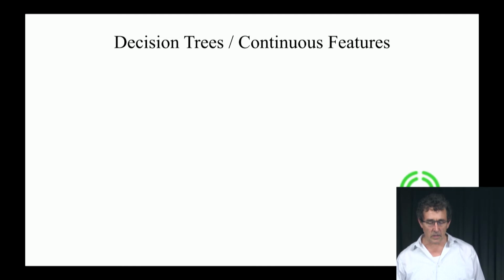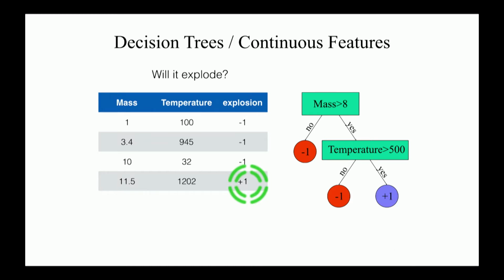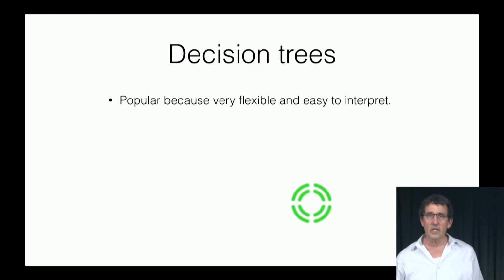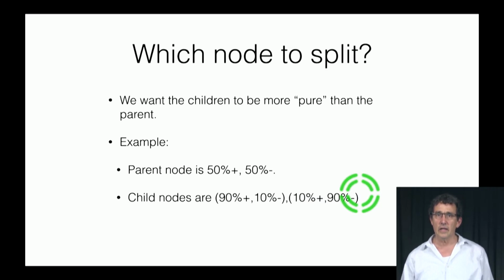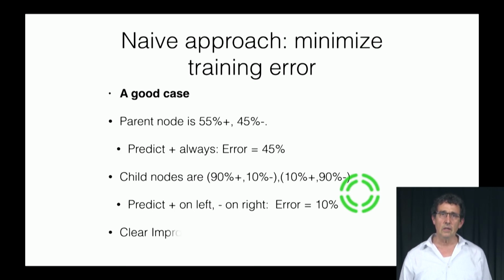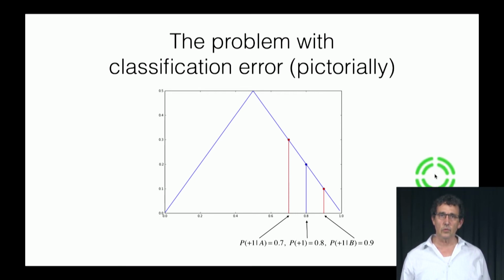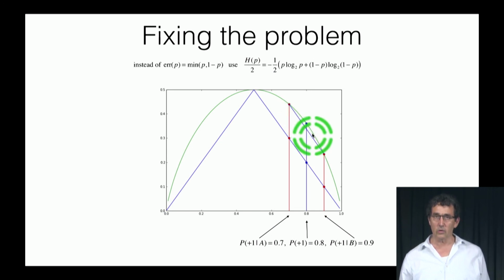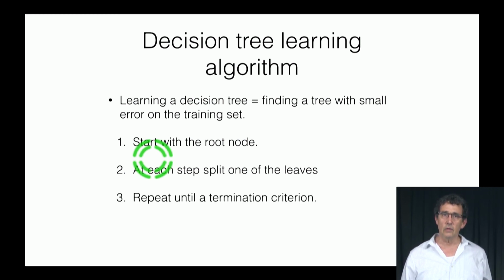1 2018 05 04 Data Science Decision Trees